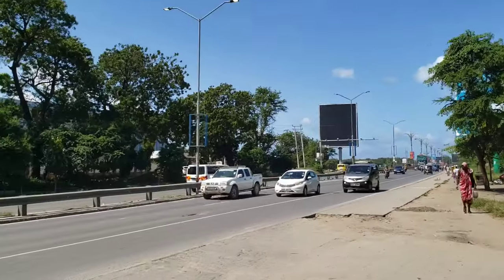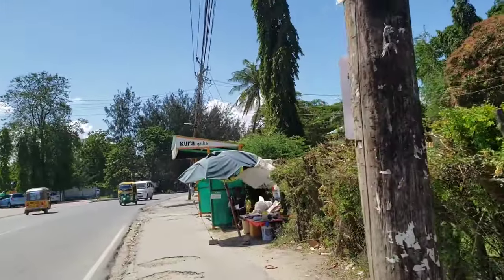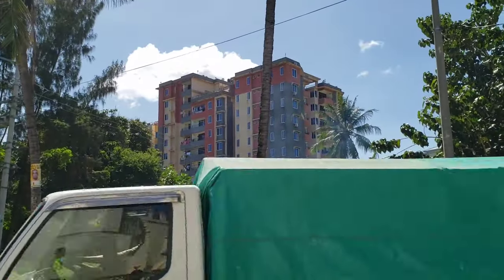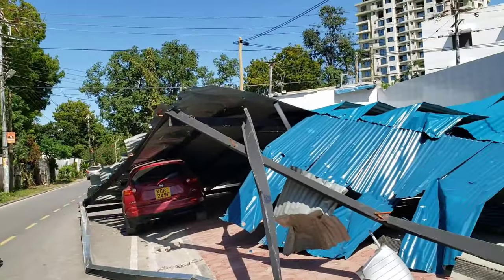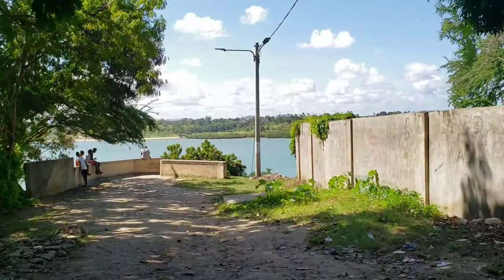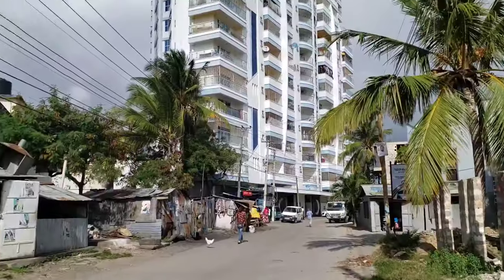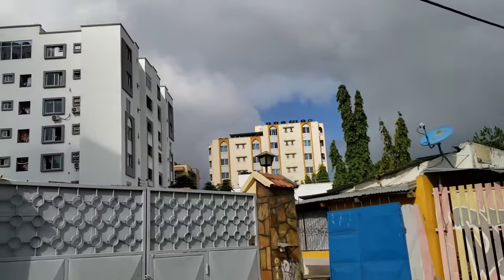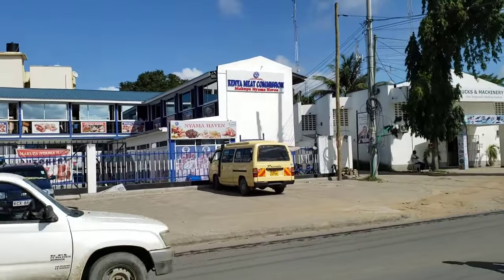The Cheapest Estate to live in,close to Mombasa CBD|| Tudor (Chuda) Estates tour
Hallo here is one of the cheapest area to live in close to Mombasa CBD get to know more about the area as you watch the video

~~Other interesting videos you may like~~

 ~Dennis with Lens Walks

GEARS
■SAMSUNG GALAXY S22 ULTRA
■HUAWEI SELFIE STICK

EDITING APP
 ■KINEMASTER